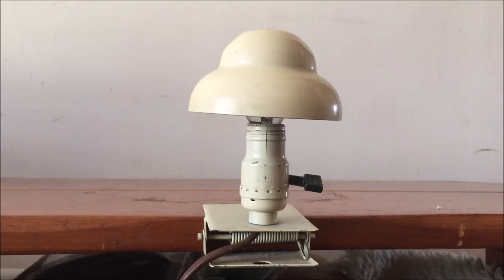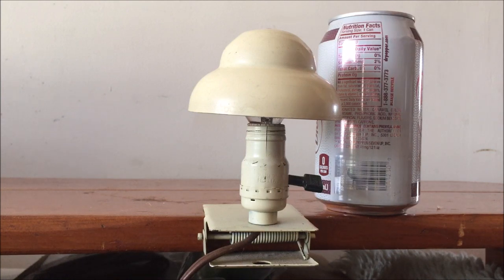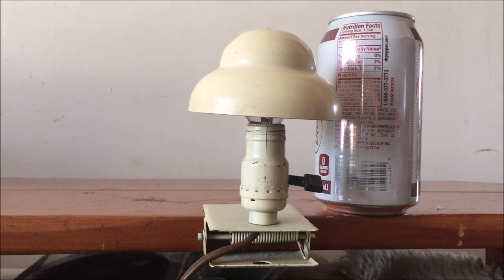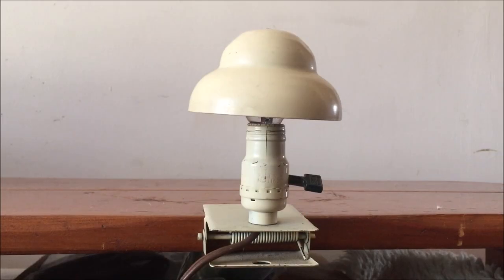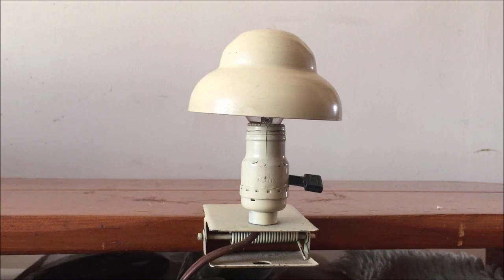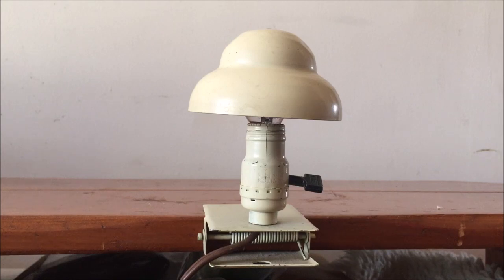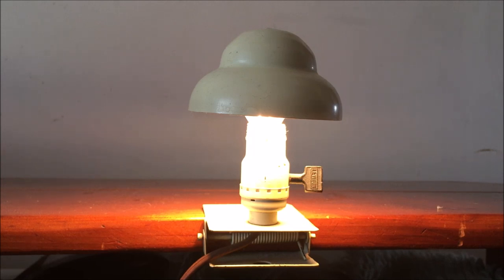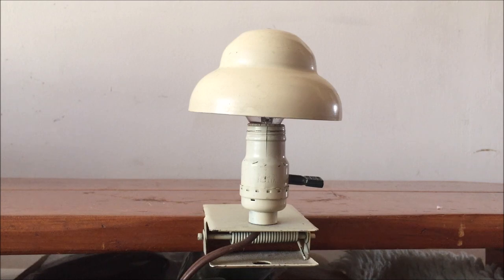Vintage Leviton Moviette Clip Lamp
I've had this small mid century Leviton Moviette Clip Lamp for a while now and I use it regularly. It's ivory in color and in great original shape. It uses a 25 watt S11 type bulb and it is a great reading lamp, although it gets very hot (like 180 degrees F) so I will probably get an LED bulb to make it a little safer.